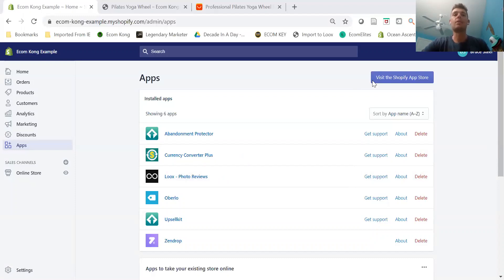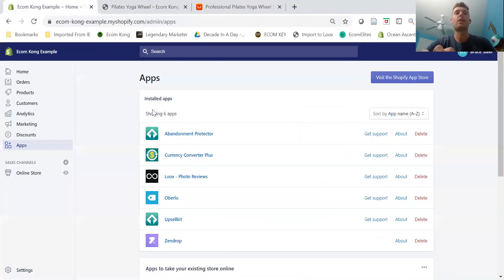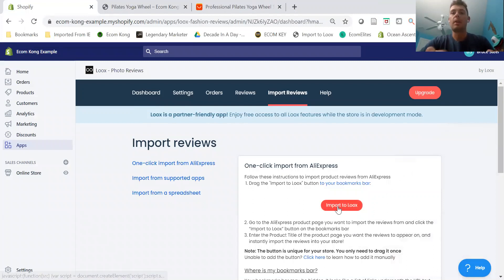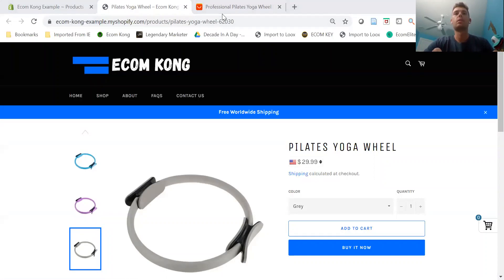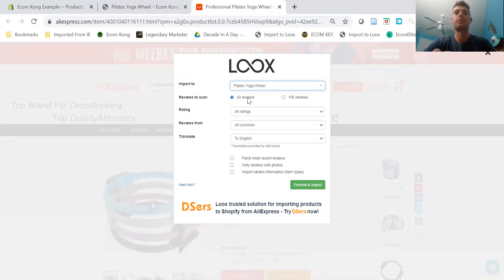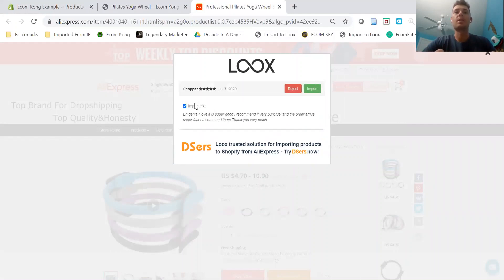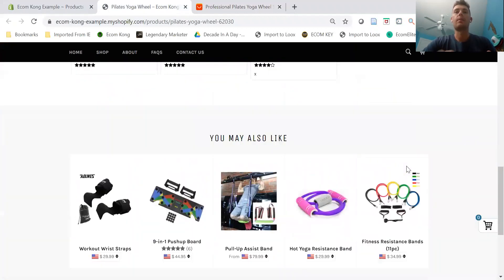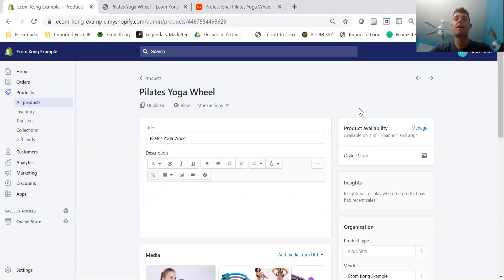How to Set Up the Loox Review App in Shopify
Hey everyone, thanks for checking out this video going over how to add Loox to a Shopify store.